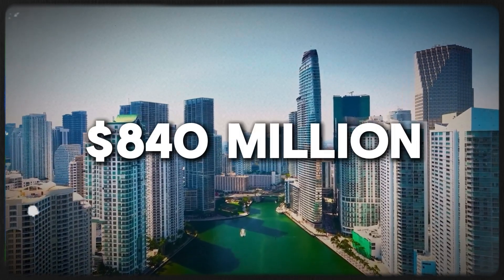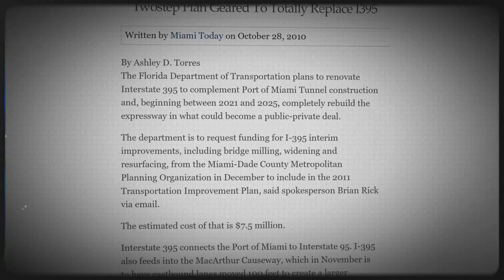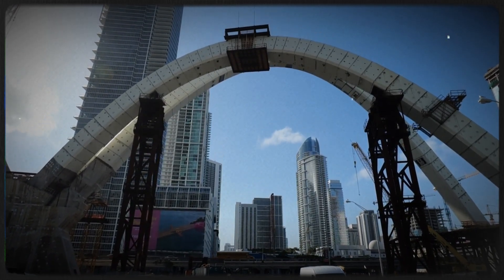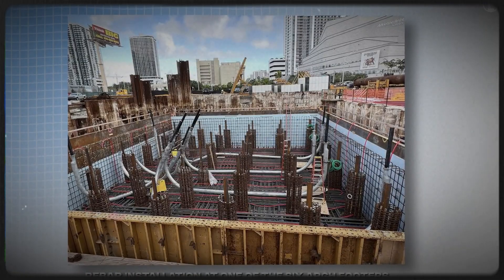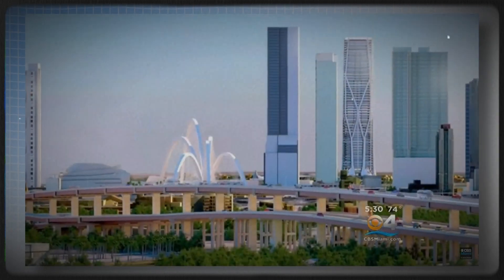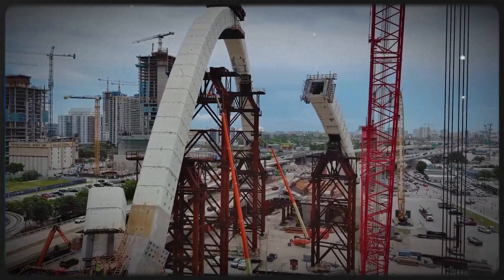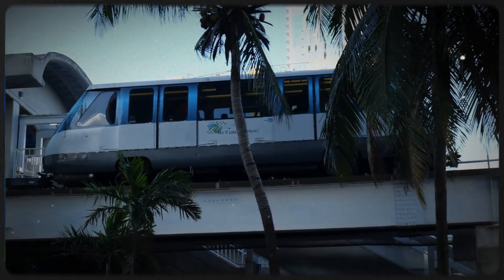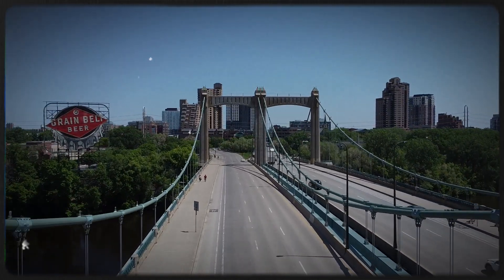Why Miami's $840M Bridge CHANGES The City FOREVER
Miami is undergoing a bold $840 million transformation, and at its center is the Signature Bridge — a futuristic six-arch cable-stayed structure stretching 1,025 feet over Biscayne Boulevard. Designed by the same team behind San Francisco’s Bay Bridge, this architectural marvel is more than just a bridge; it’s the showpiece of a massive overhaul of I-395, I-95, and SR 836. Set for completion in 2027, the project will double traffic capacity and introduce the 33-acre Heritage Trail — a public green space aimed at reconnecting Overtown with Downtown. With its dramatic design, complex phased construction, and towering ambition, the bridge is sparking debate: is it an overpriced disruption or a visionary leap into Miami’s future? Either way, it’s one of the most eye-catching and ambitious infrastructure projects in America right now.